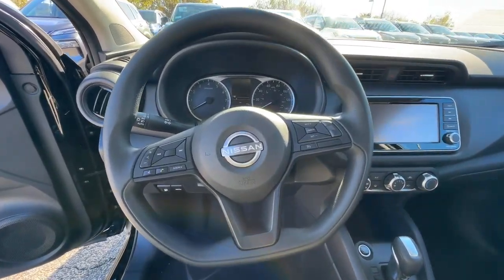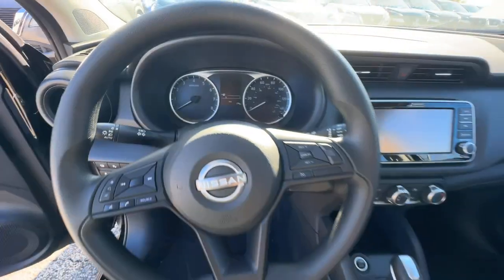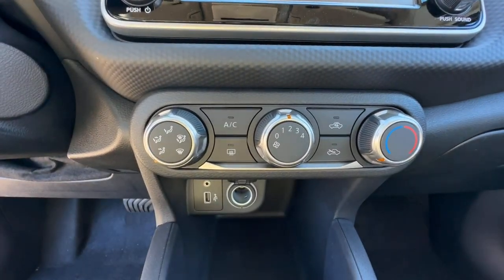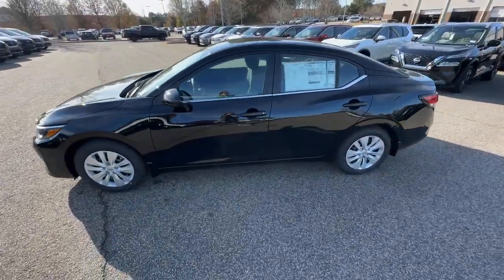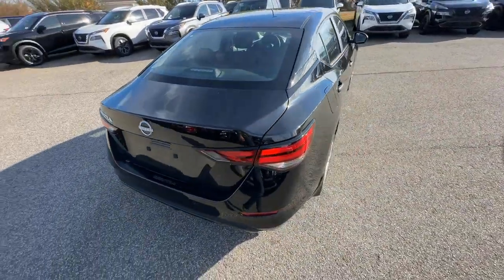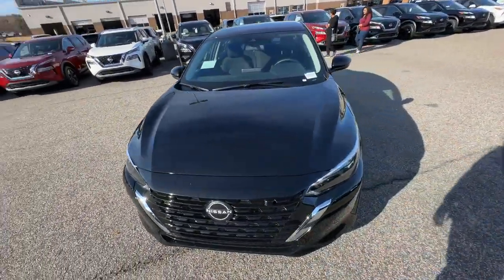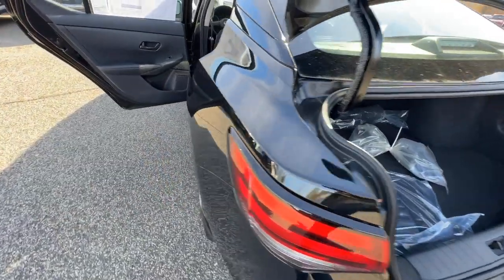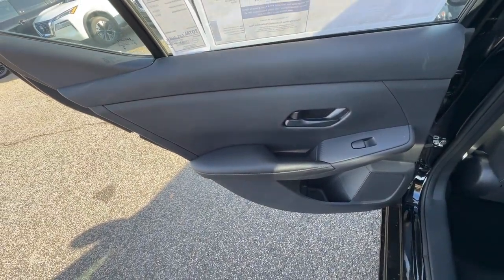2024 Nissan Sentra Buford, Suwanee, Johns Creek, Gainesville 225052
Super Black New 2024 Nissan Sentra S available in 3520 Highway 20, Buford, Georgia at Premier Nissan Mall of Georgia. Servicing the Buford, Suwanee, Johns Creek, Gainesville, GA. area.

29/39 City/Highway MPG 2024 Nissan Sentra S Super Black FWD CVT with Xtronic 2.0L DOHC CVT with Xtronic Charcoal Cloth.brbr29/39 City/Highway MPG